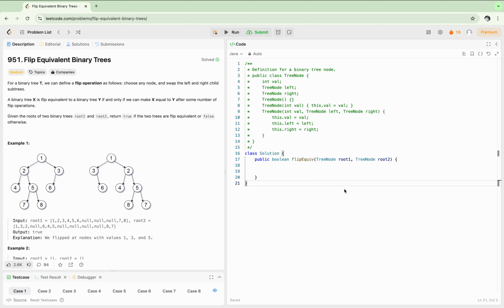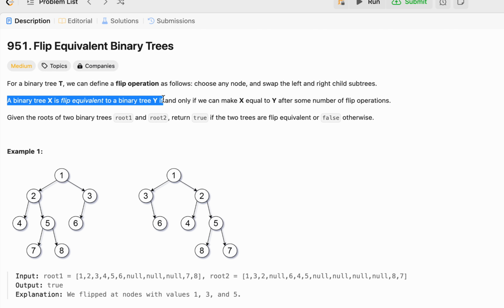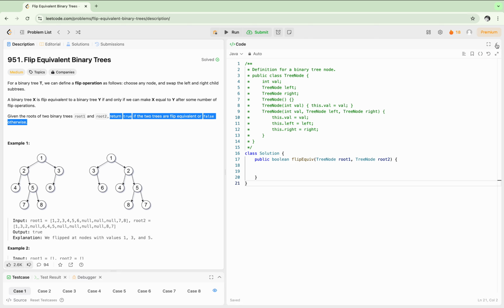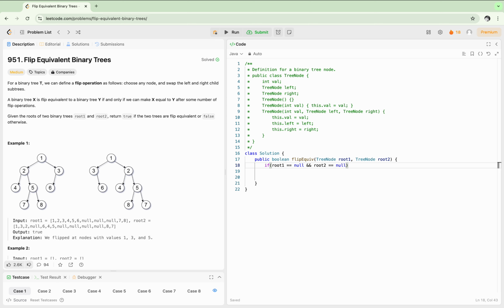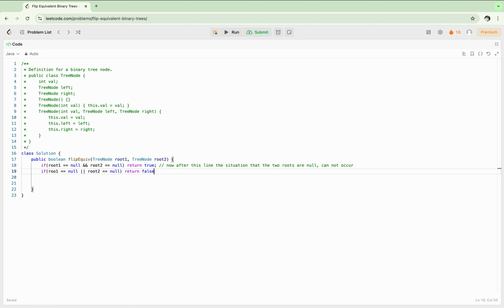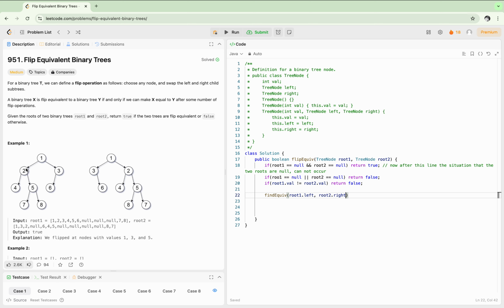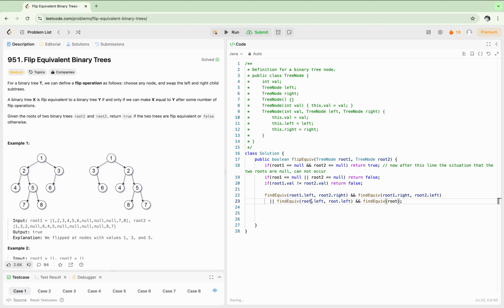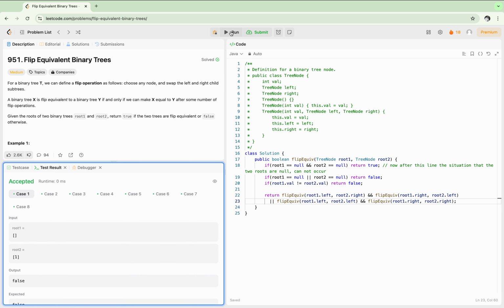951. Flip Equivalent Binary Trees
The world often scoffs at the pursuit of algorithmic elegance, dismissing Leetcode and its ilk as mere intellectual games. Yet, I assure you, the ability to craft a solution of refined simplicity to a complex problem has, since time immemorial, commanded respect.  It is with this conviction that I invite you to join me in exploring today's Leetcode challenge "951. Flip Equivalent Binary Trees".  Pour yourself a cup of coffee, settle in, and allow yourself to be captivated by the beauty of logic.